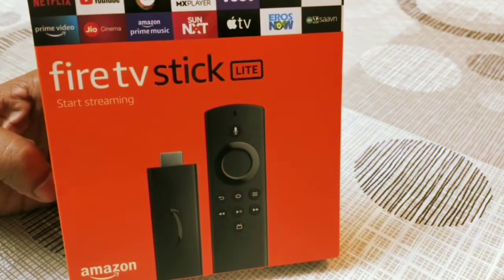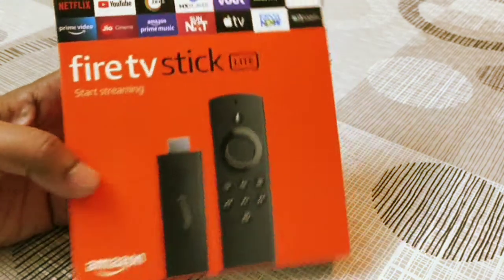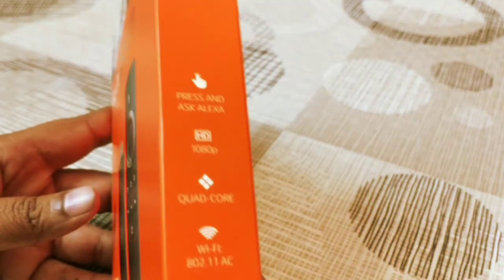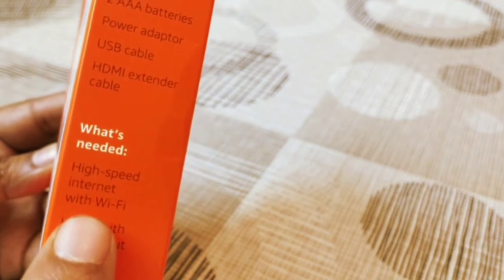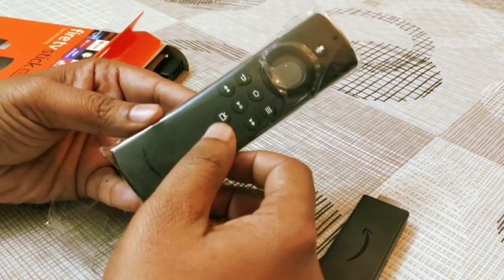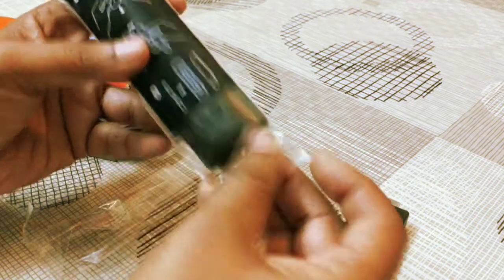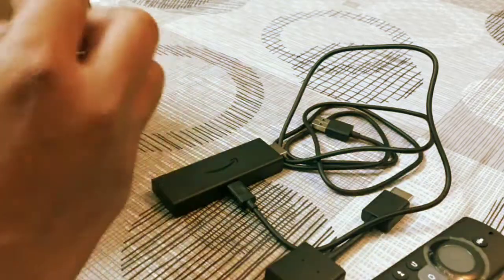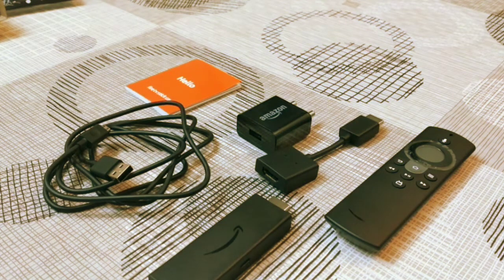Unboxing Amazon Fire TV Stick 📺🖥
This vlog is about Unboxing and the review of Amazon Fire TV Stick